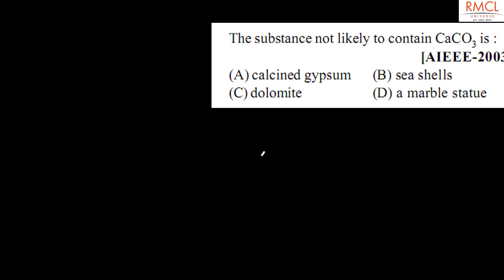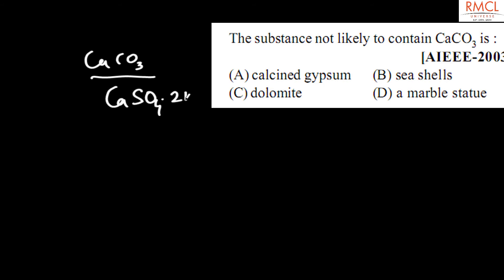The s Block Elements 4